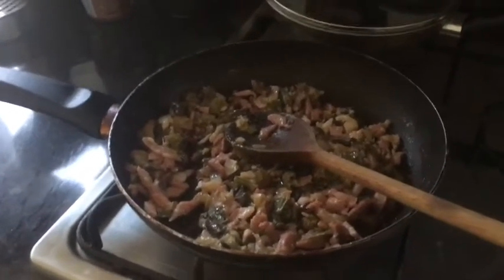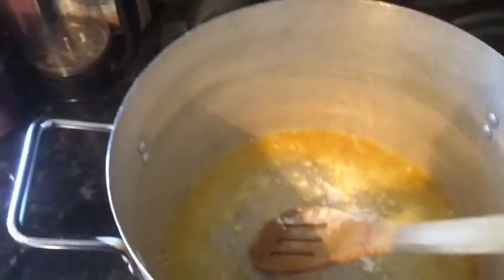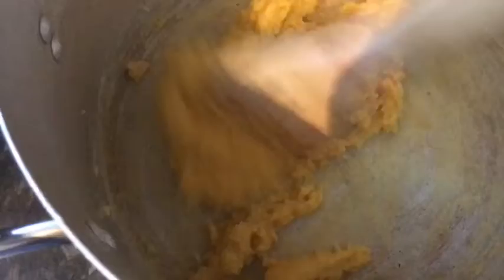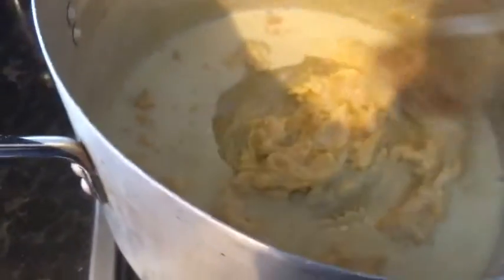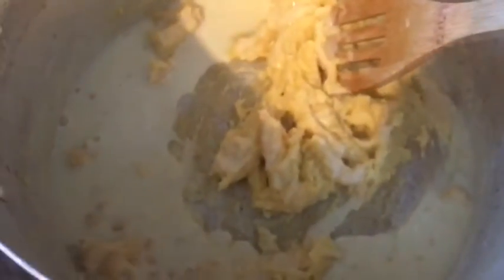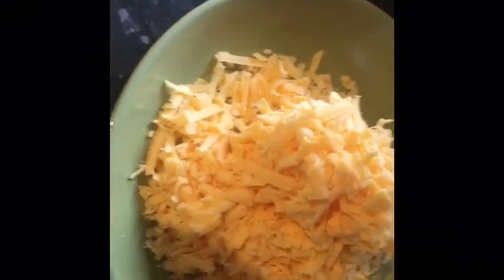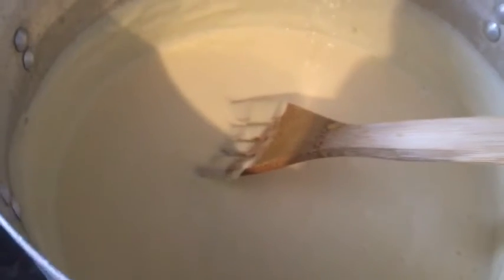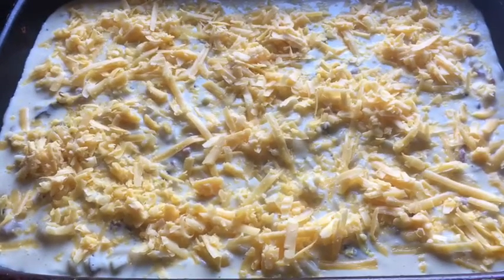Allotment cooks..pasta bake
This time of year when nothing much is happening at the allotment you might as well use some of your grown spring onions .. and making a rue cheese sauce /and using items that are past their best ... To think I first made this when I was 13 in home economics